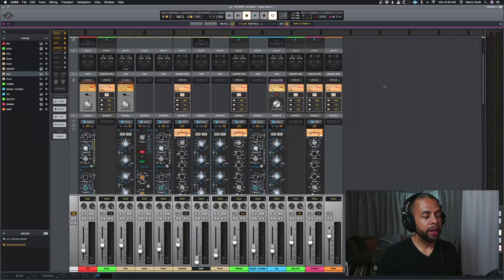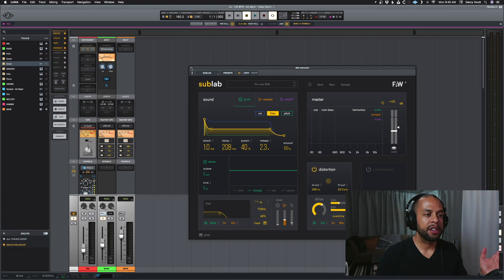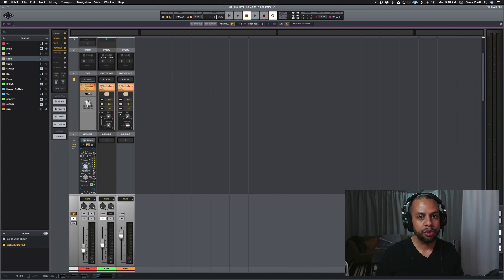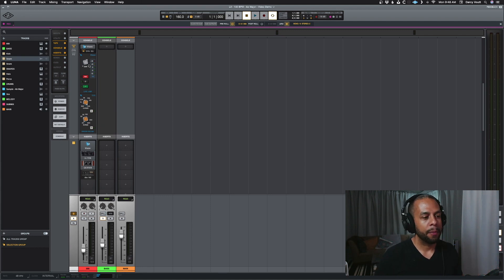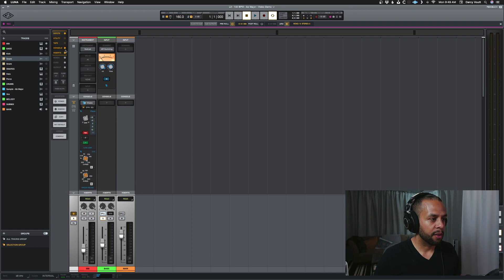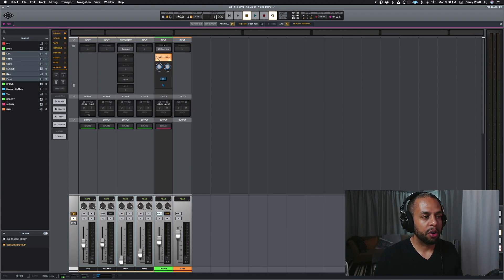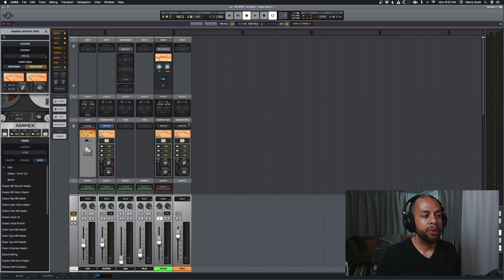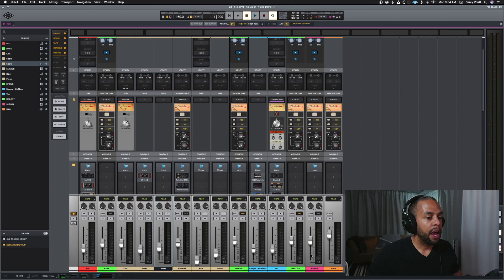The Signal Flow of LUNA with API Console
How does the signal flow through LUNA with the API Vision Console emulation now available?

Contents:
0:00 - Intro
0:22 - Beat Demo
0:35 - Track Breakdowm
0:45 - Insert / Inputs
1:05 - Utility Drawer
2:15 - Tape Saturation
2:48 - API Console
3:18 - Line Amp Gain
3:36 - Inserts
4:06 - Sends
4:26 - Outputs
5:08 - Utility on Busses
6:45 - Master Tape (Pre or Post)
8:00 - Outro

Social: @darcyvoutt